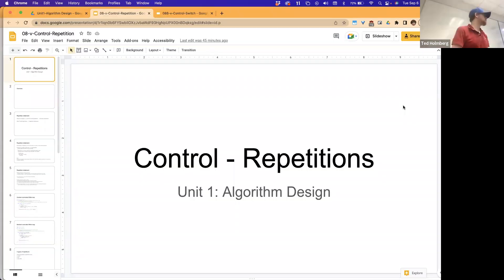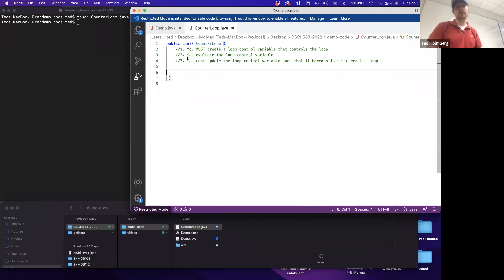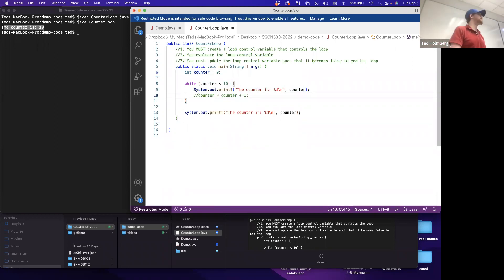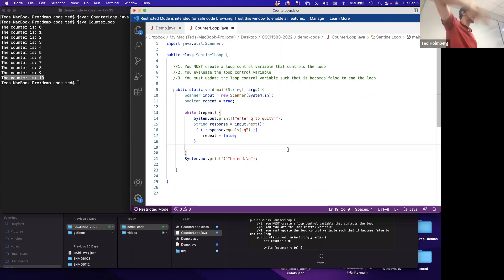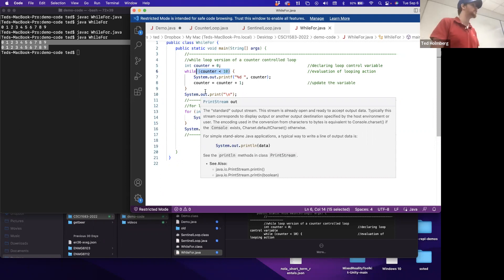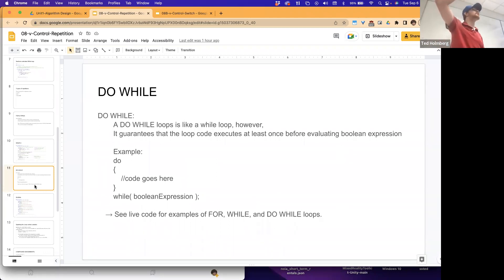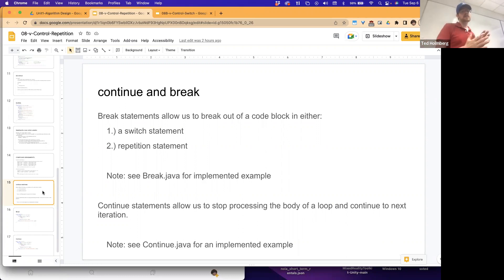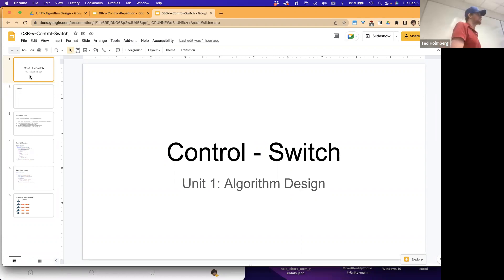CSCI1583 - Lecture 06: Control - Repetitions & Loops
CSCI1583 - Software Design & Development I (Java)
Unit1: Algorithm Design
Lecture 06. Algorithm Basics - Control - Repetitions & Loops

Overview:
- the five basic operations in algorithms
- What are Loops
- 3 basics requirements for all loops
- Counter-controlled loops vs Sentinel-controlled loops
- While loops vs For loops
- While loops vs Do While loops
- Compound Assignments